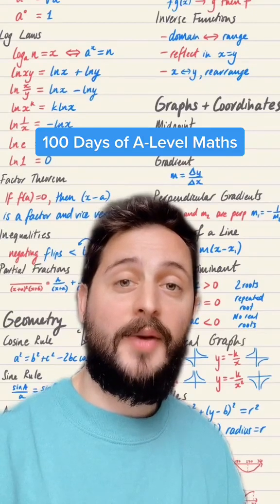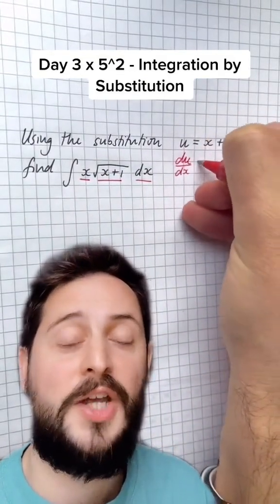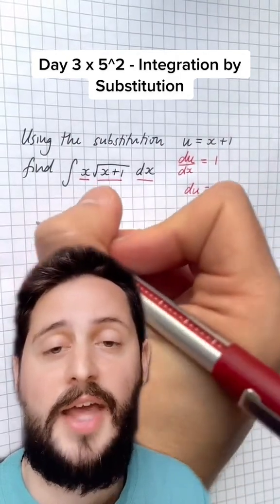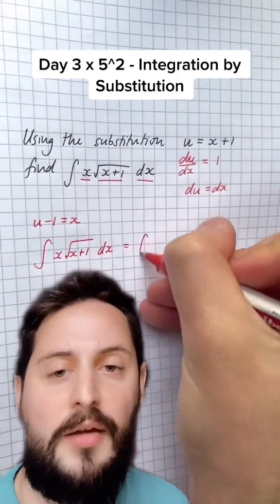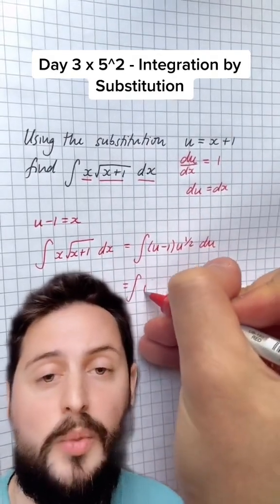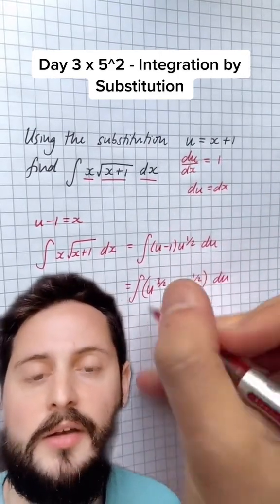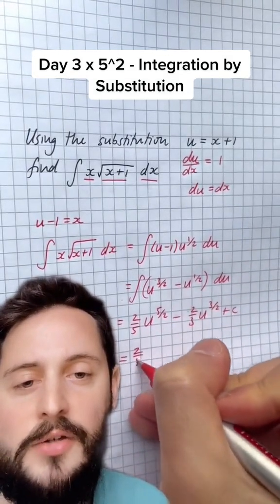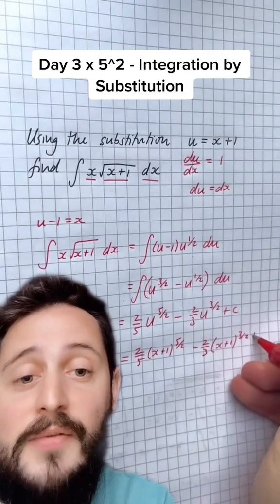Day 75: Integration by Substitution • 100 Days of A-Level Maths 🧮